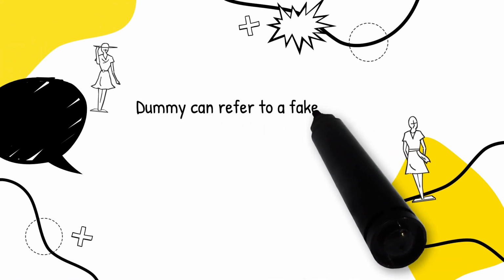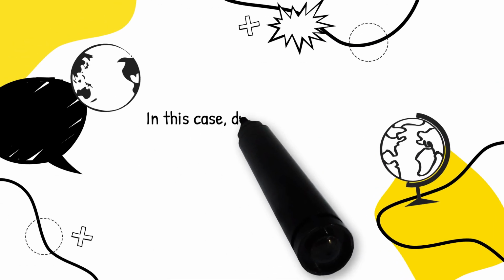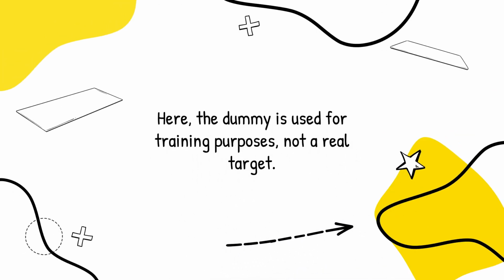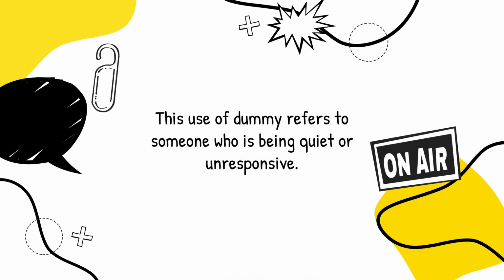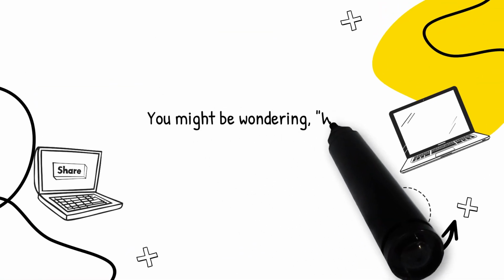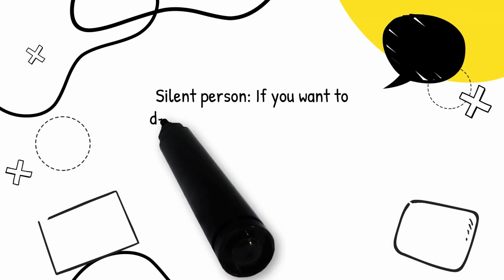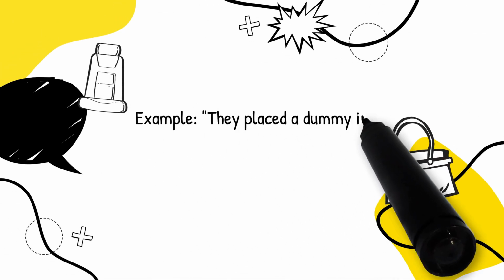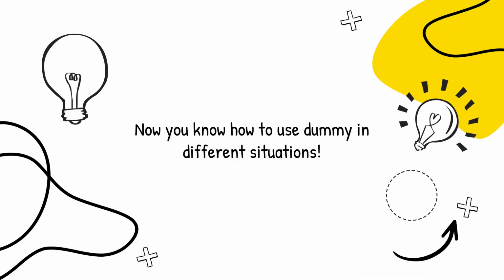What Does "Dummy" Mean? | Simple Definition + Example Sentences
Wondering what dummy means? In this video, we break down the different meanings of dummy, explain how it’s used in various contexts, and provide clear examples. Whether it’s about a fake object, a person, or a model, this video will help you understand how to use dummy confidently!